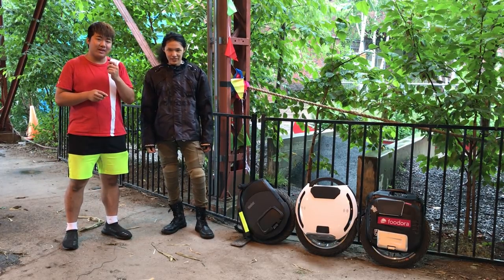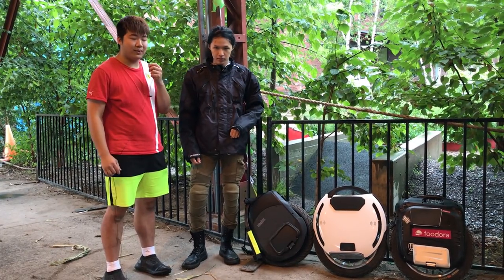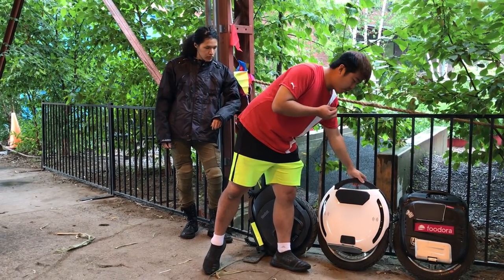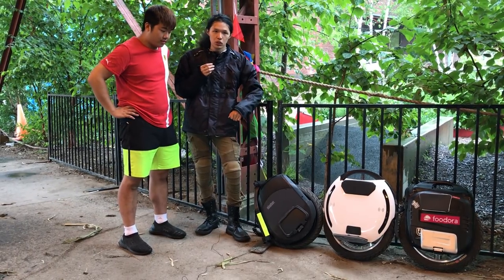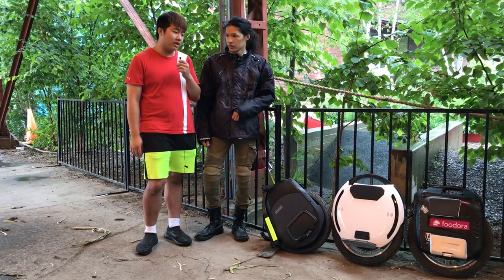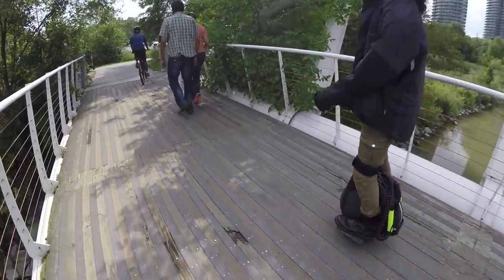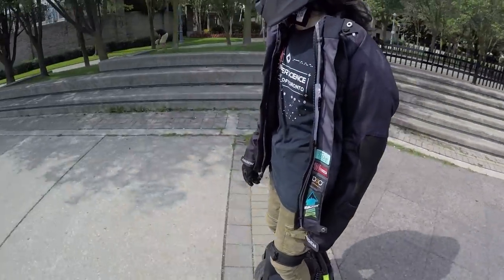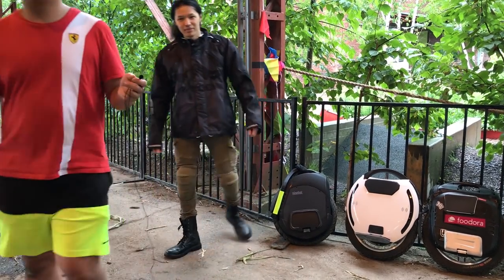Ninebot Z10 vs Kingsong 18L vs Gotway MSX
A quick comparison of the all new flagship wheels.